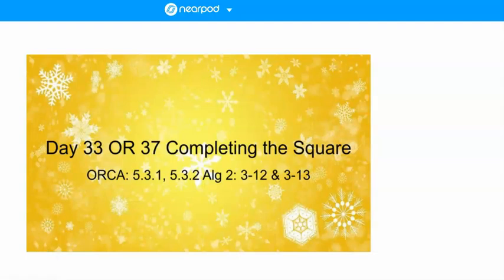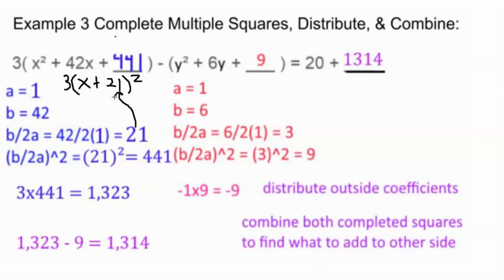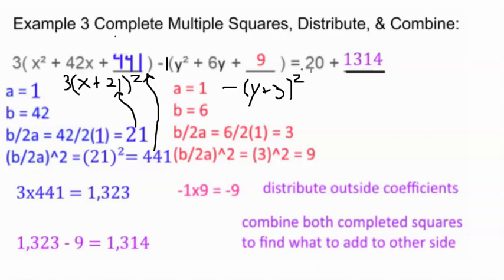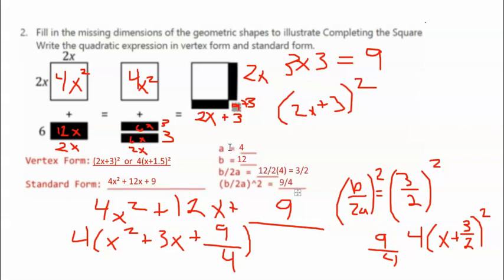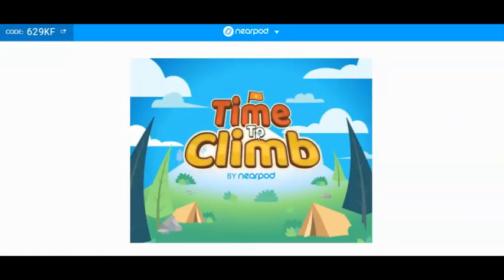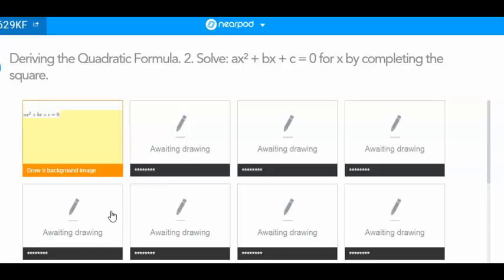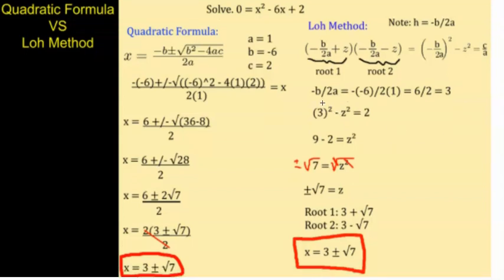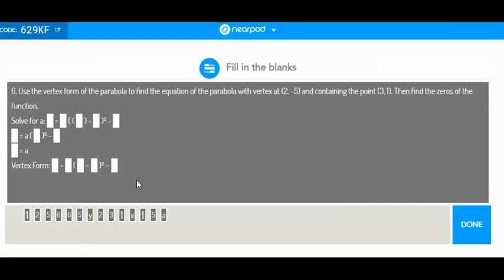Completing the Square with Nearpod!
Nearpod to go with this video it is set to close December 18th, 2020.